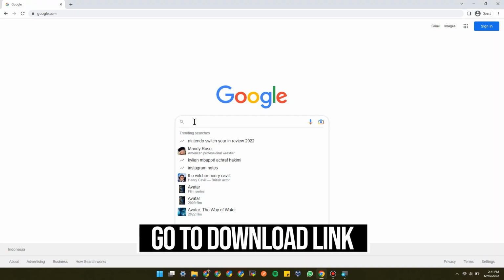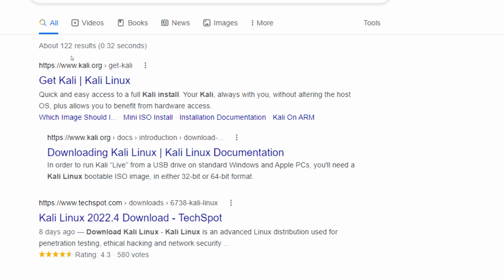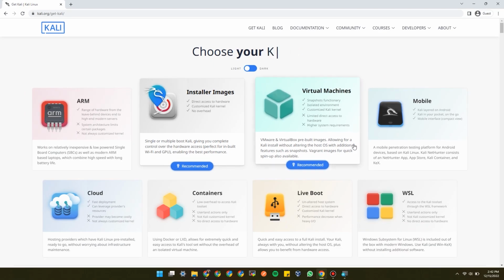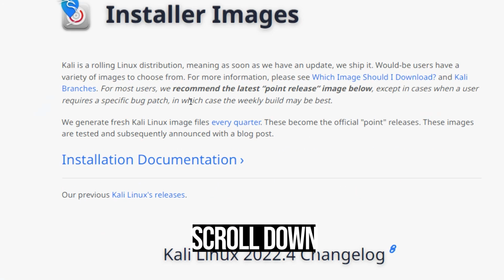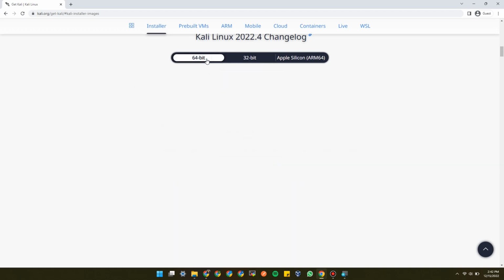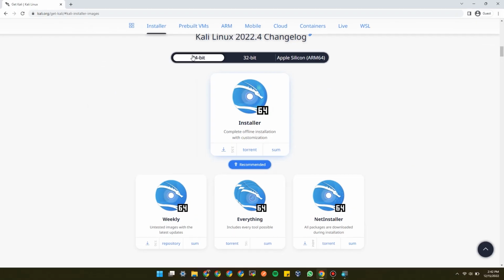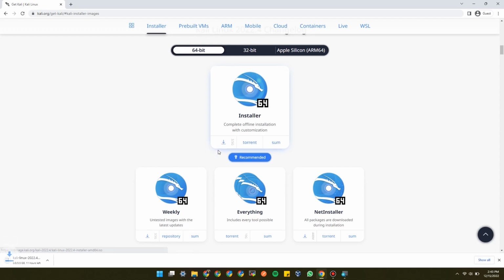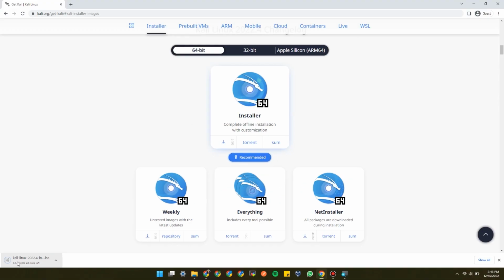Download Kali Linux ISO | Download Kali Linux For Virtualbox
In this video I will give a tutorial on how to download the latest version of Kali Linux in 2023. The latest version of Kali Linux ISO can be found on the official website. There are several download options as well as 64-bit and 32-bit types. Please choose according to individual needs.